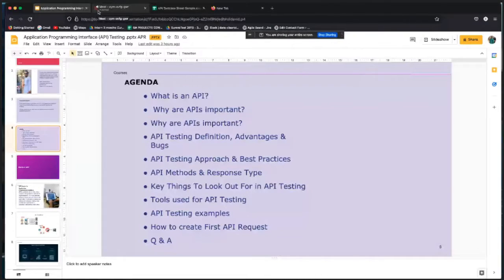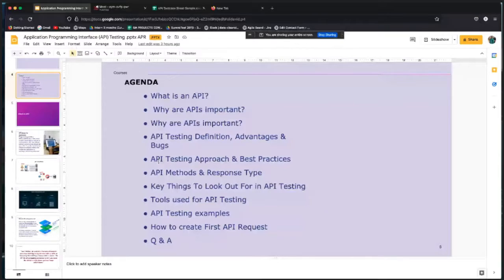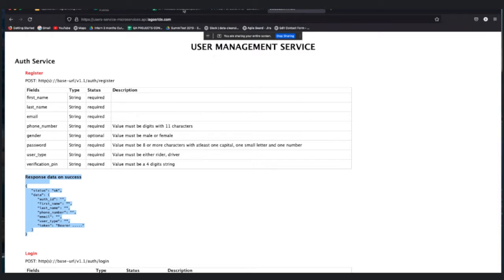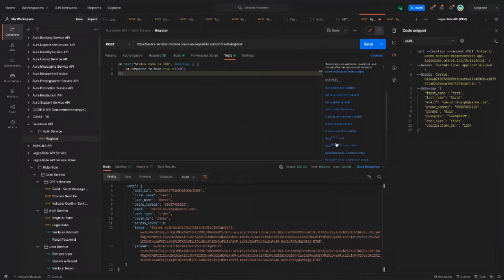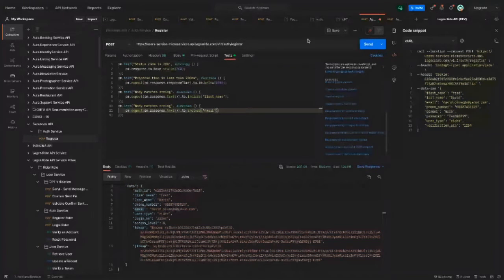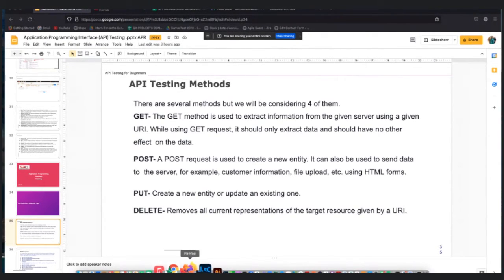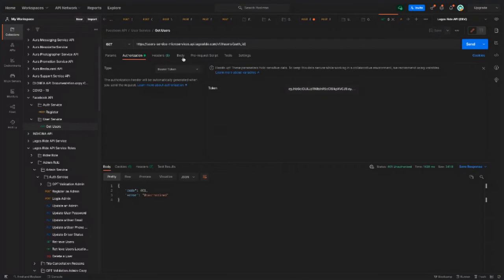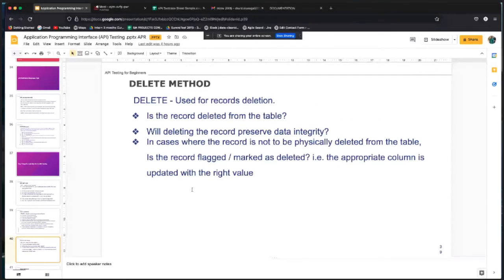Introduction to Postman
Application Program Interface (API)